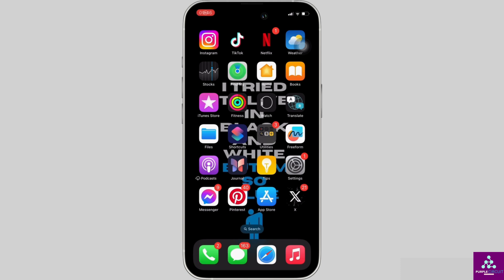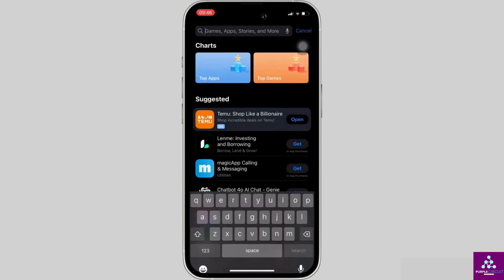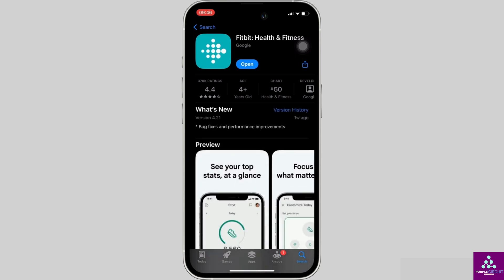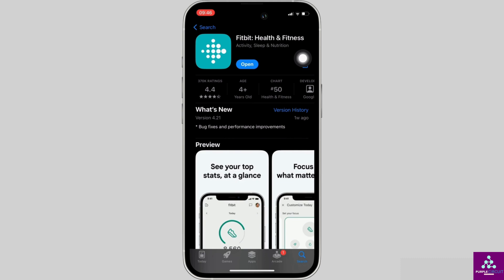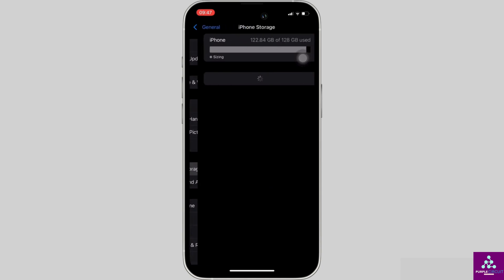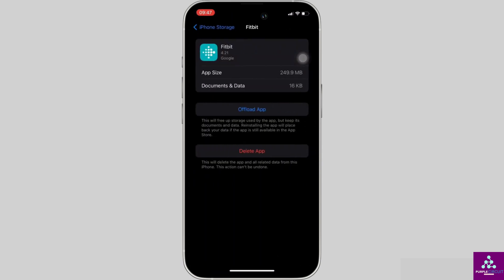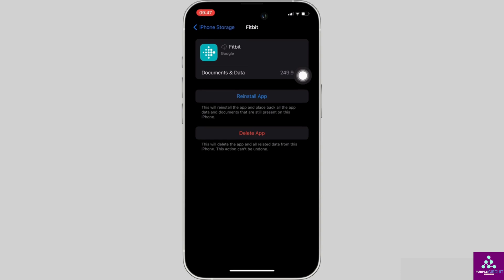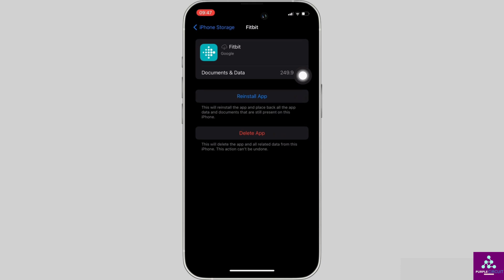Fitbit App Not Working: How to Fix Fitbit App Not Working (2024)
Struggling with the Fitbit app not working in 2024? This guide offers effective troubleshooting steps to resolve issues with the Fitbit app. Whether you're encountering syncing problems, app crashes, or connectivity issues, this tutorial provides step-by-step solutions to get your Fitbit app back up and running smoothly.

In this guide:
0:00 - Introduction to Fixing Fitbit App Not Working
0:15 - Step-by-Step Solutions to Resolve Issues

Learn how to troubleshoot and fix the Fitbit app not working in 2024 with this comprehensive guide. From checking device compatibility to resetting connections and updating the app, this video ensures you can enjoy seamless use of your Fitbit device and app.

Resolve Fitbit app issues with confidence using this troubleshooting guide for 2024!